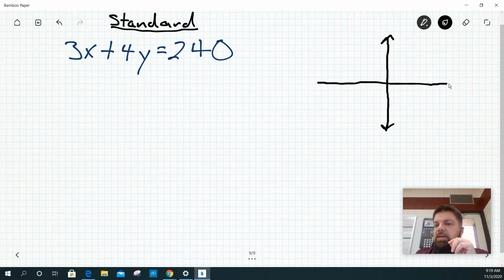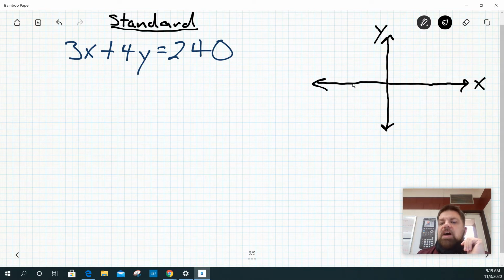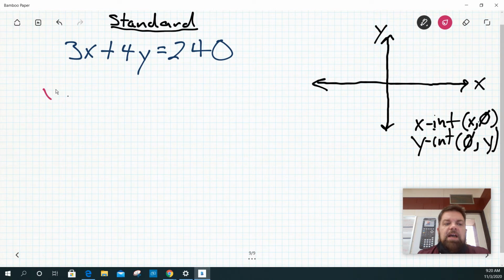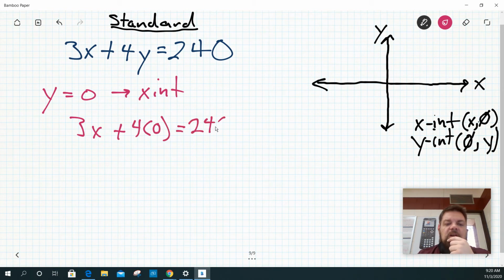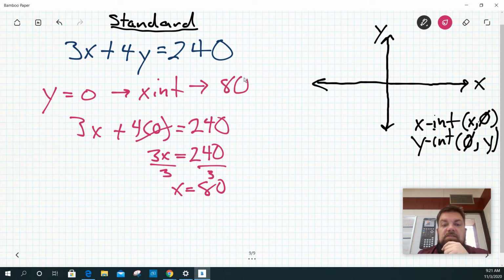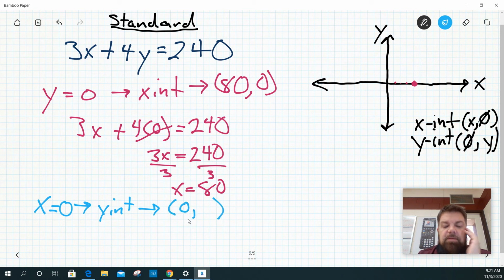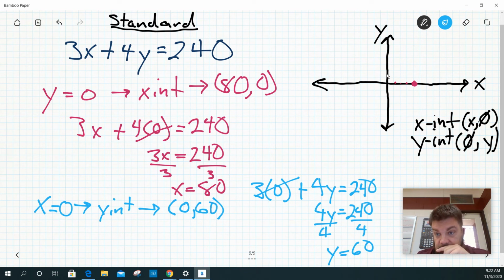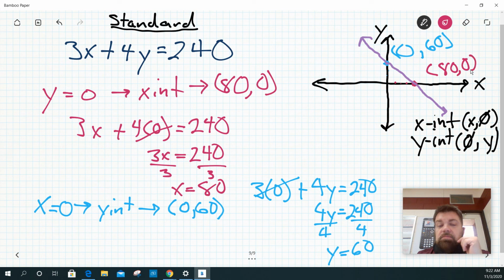Algebra 1 - Linear Relationships - Example 10